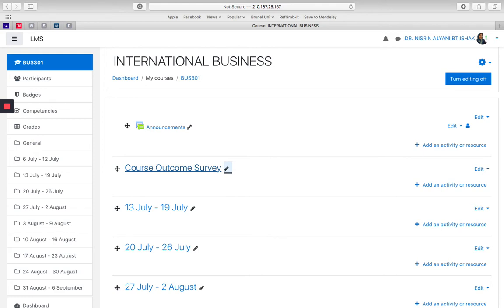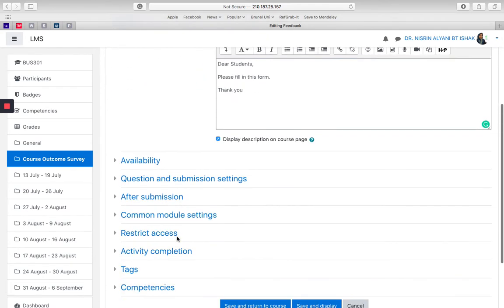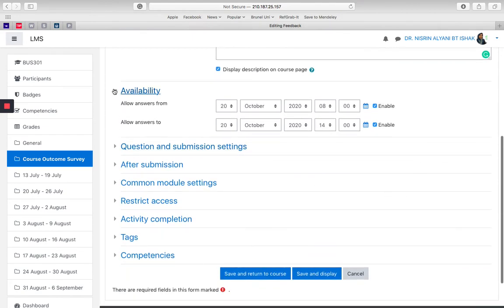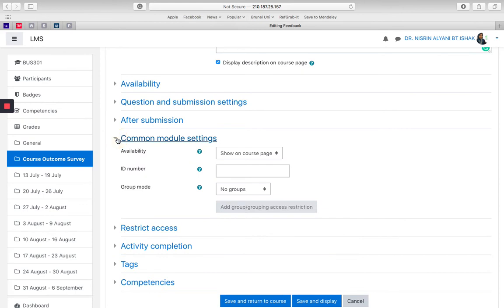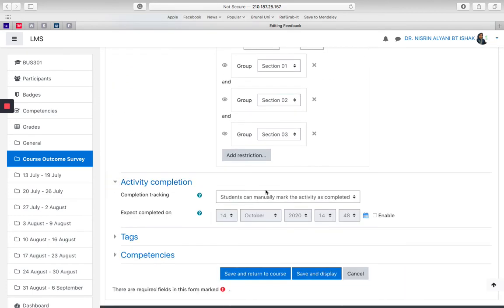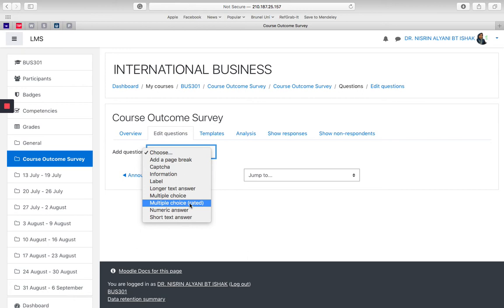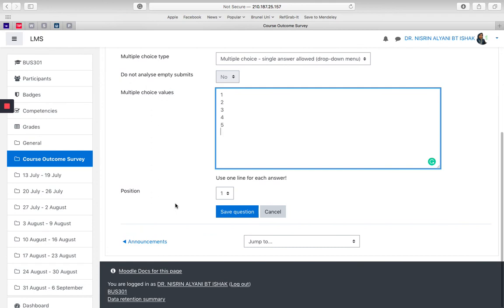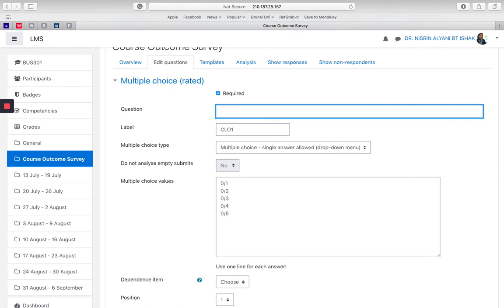LMS 3.0_Course Outcome Survey (Part 1)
In this session, we explained how to conduct your Course Outcome Survey by using LMS. Hope this helps!